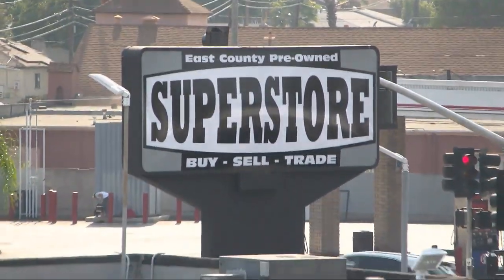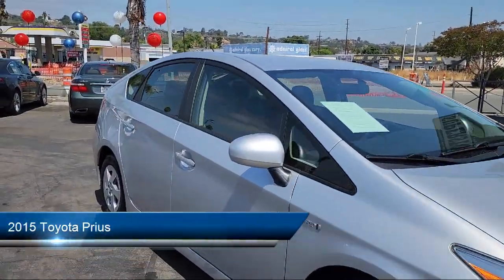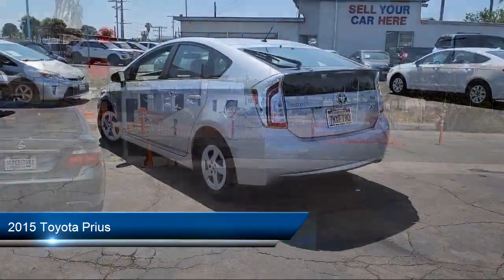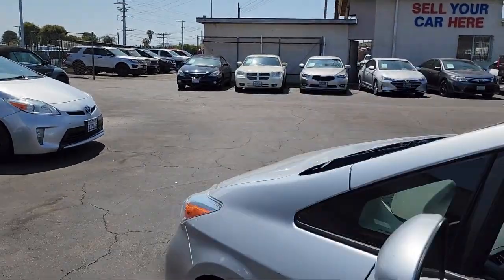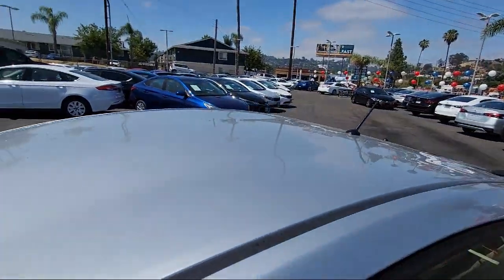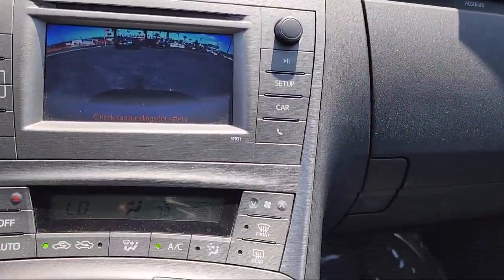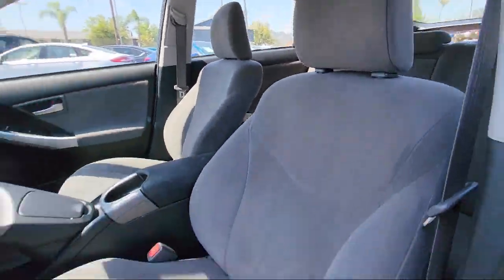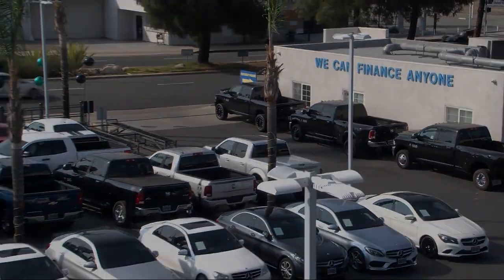2015 Toyota Prius San Diego Carlsbad National City Chula Vista Alpine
2015 Toyota Prius Stock Number: 230673 Vin:JTDKN3DU5F1989392.

327 El Cajon Blvd.